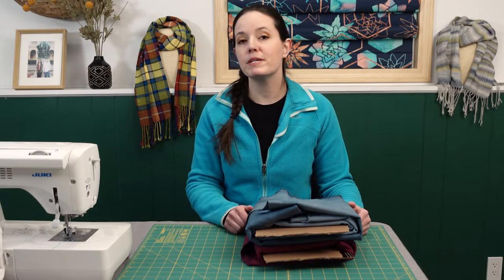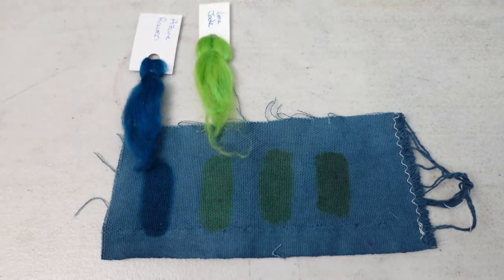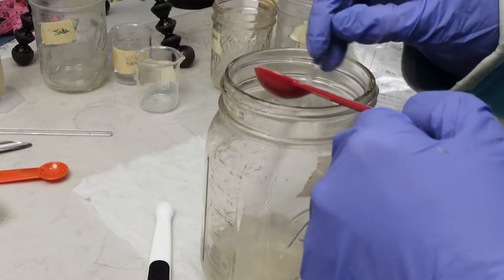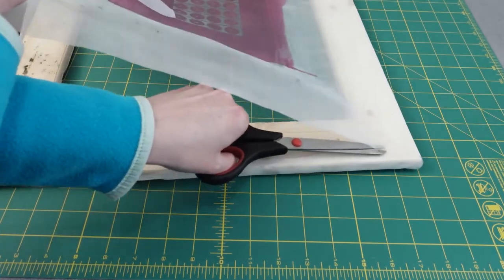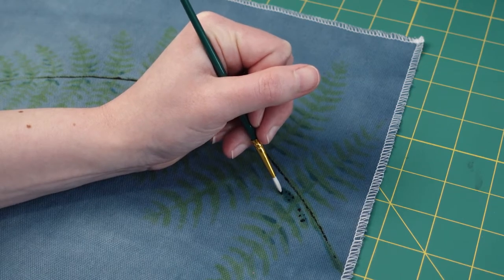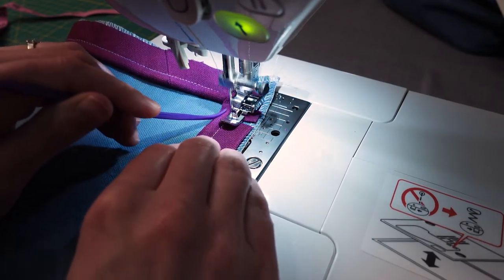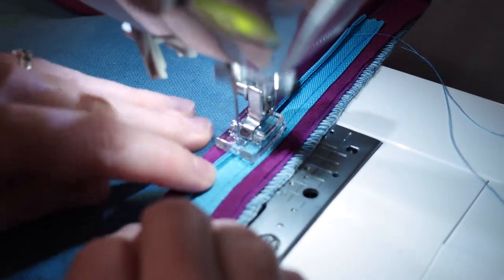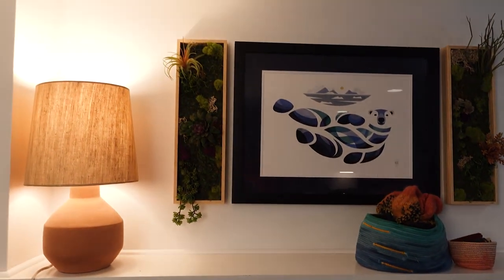Hand-Painted Pillow with Piping and Invisible Zipper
I wanted to play around with a lot of techniques for this project, which was fun, but also daunting. I'll cover using fiber reactive dyes and screenprinting ink to paint on cotton canvas in the first half of the video. The second half I'll cover sewing with piping and an invisible zipper. I've never worked with piping before, so there was a lot to learn. I have sewn invisible zippers before, but never alongside piping - it was a little bit of a struggle for sure, but totally worth it.

For more details about dyeing with fiber reactive dyes, here's a link to my blog post

Supplies:
Purple Thang
1/4" cotton piping
Invisible Zipper Foot
Screenprinting Mesh (I used 160M, but I think 140M would be better for this style of printing)

0:00 Intro
0:34 Fiber Reactive Dyes
3:57 Screenprinting
5:45 Sewing the Piping
7:38 Invisible Zipper

📝 Streaming Schedule
►  Mondays 2 pm EDT: Sewing
►  Wednesdays 7 pm EDT: Gaming

Follow on social media @randombathome